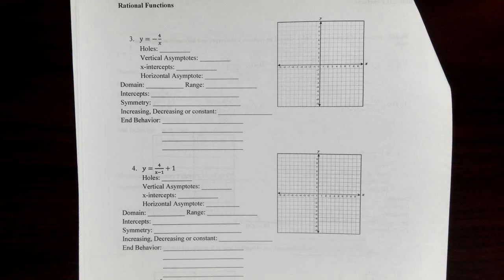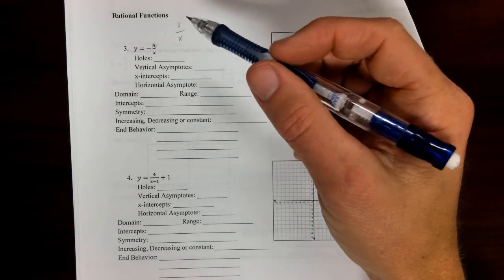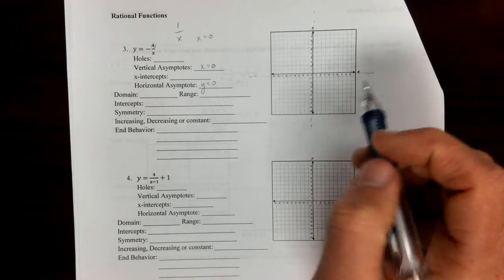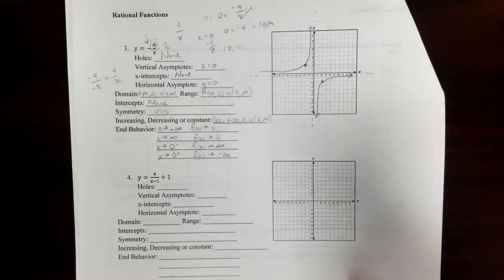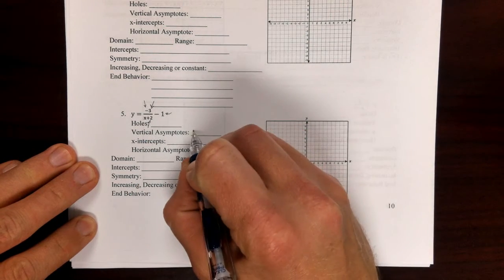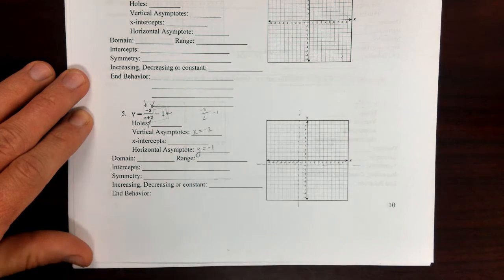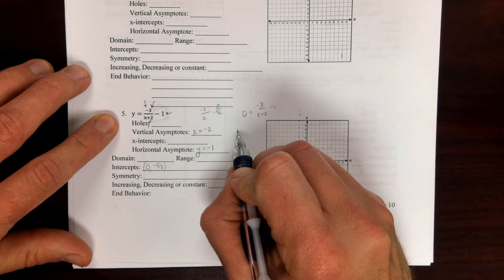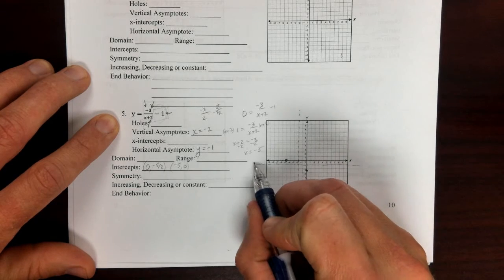Graphing rational functions day 2